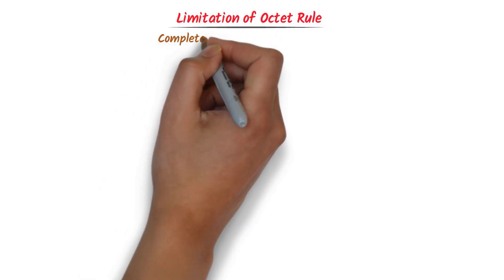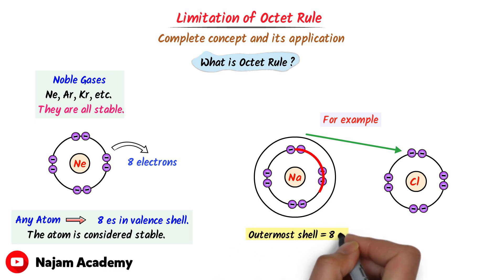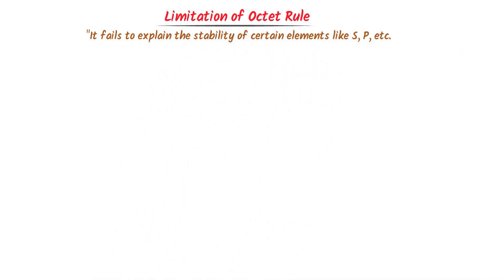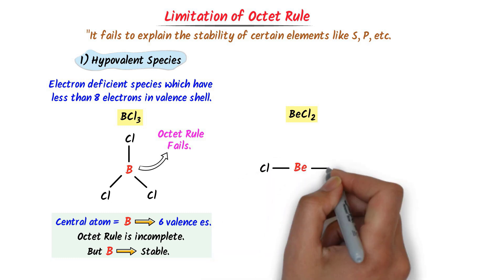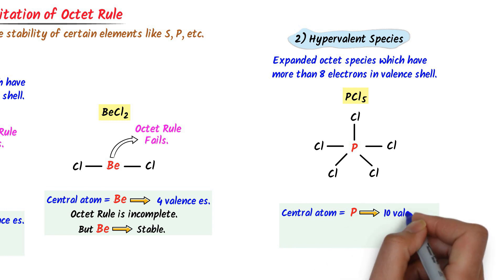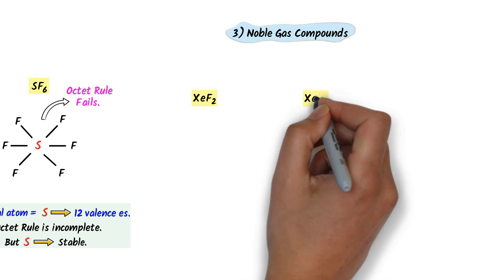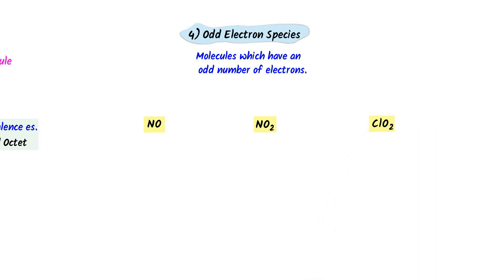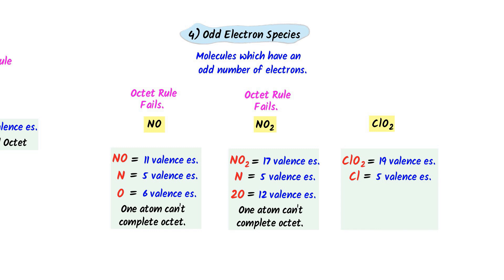Limitation of Octet Rule Class 11 Chemistry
In this video, we explain the limitations of the Octet Rule from Class 11 Chemistry, Chapter 4 – Chemical Bonding and Molecular Structure. Understand why the octet rule fails in certain molecules, including examples of incomplete octet, expanded octet, and odd-electron molecules. Perfect for CBSE, NEET, and JEE students. Watch till the end for a clear, conceptual explanation!